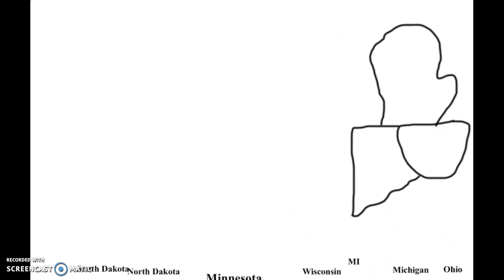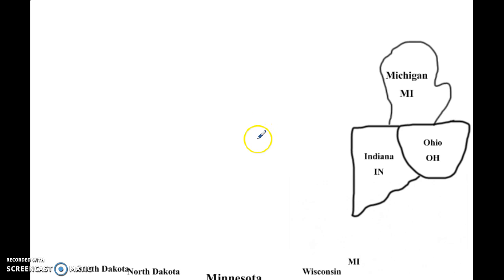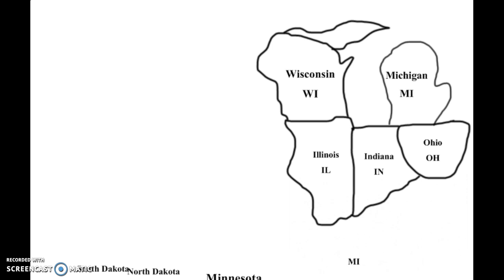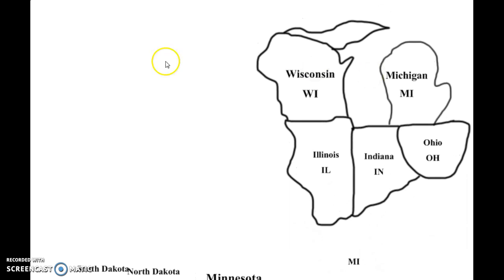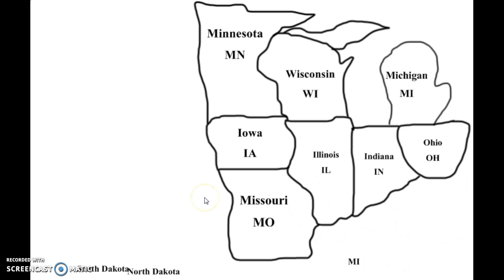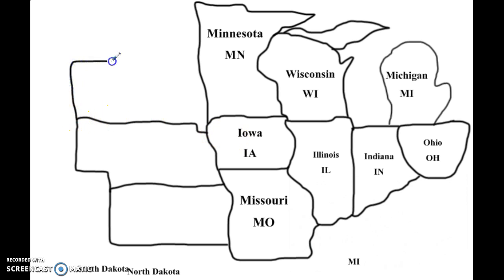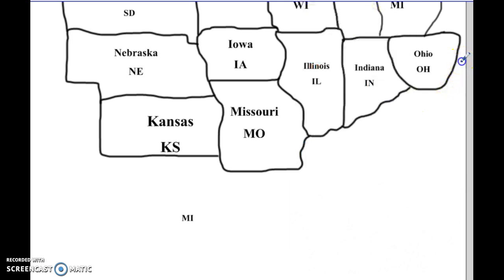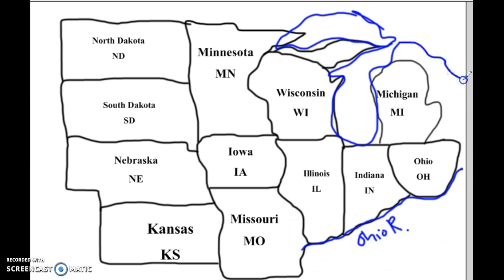Midwest States- Being Drawn